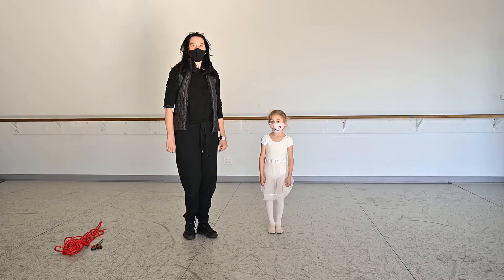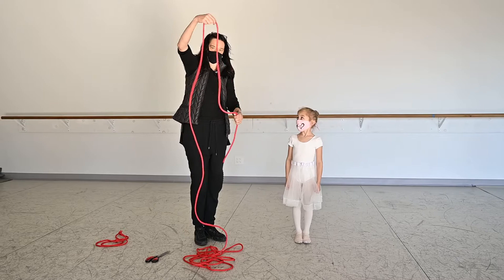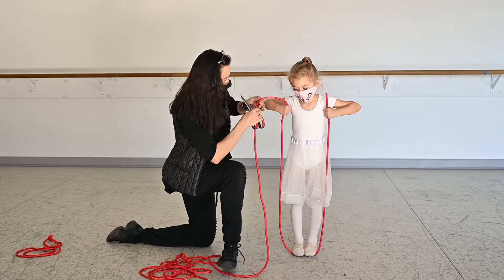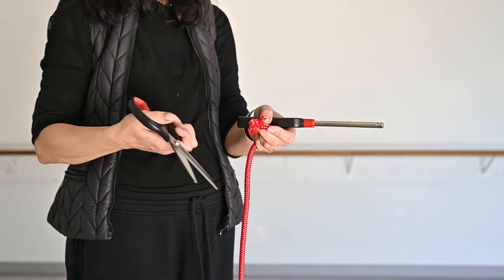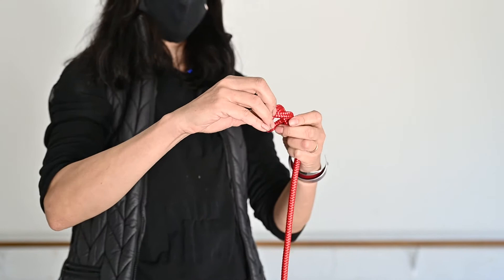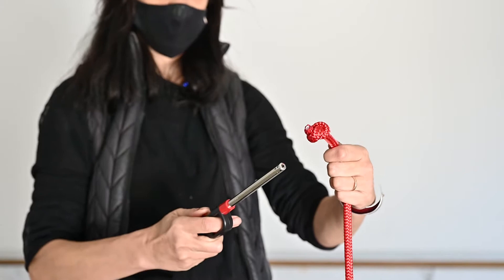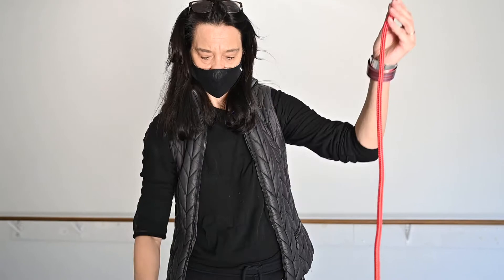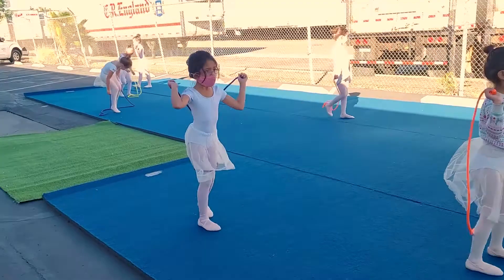Perfect Jumping Rope: make it yourself and do it right. Tutorial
It is especially important to stay in shape during the summer months when we take fewer Ballet and Body Conditioning  Classes.
Rope jumping is one of the very accessible and extremely useful activities to keep our cardiovascular systems ticking, our arm and leg coordination at its best.
The Ropes we normally get at the toy stories, however, are not optimal for the exercise - they are too light and flimsy, and most often not the right length for your height. Watch this instructional video that explaines it all and shows how to make a pro-Rope from the 3/8" polypropylene climbing rope available at your closest sporting goods and hardware store.
STAY ACTIVE, stay in shape